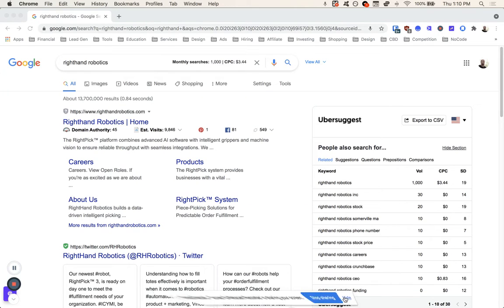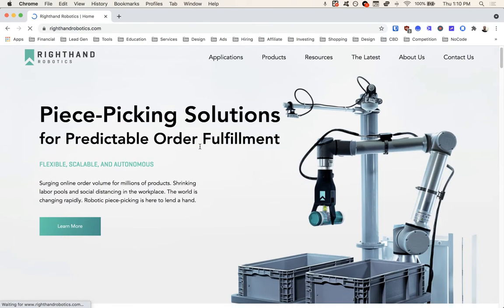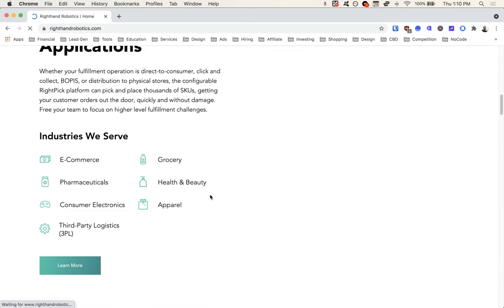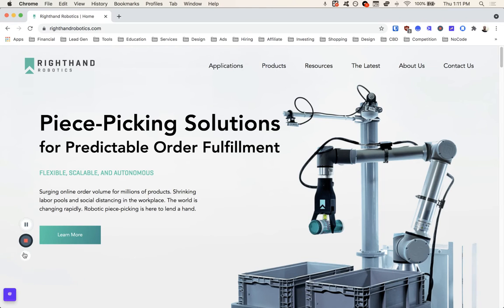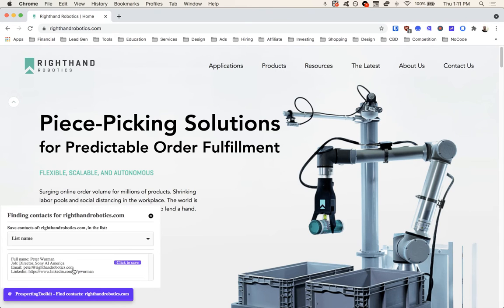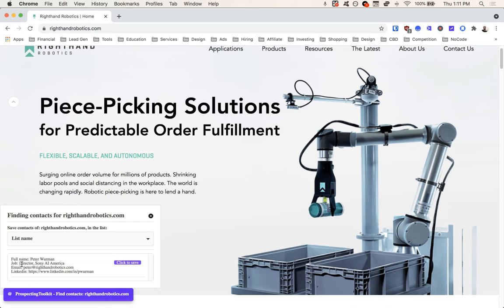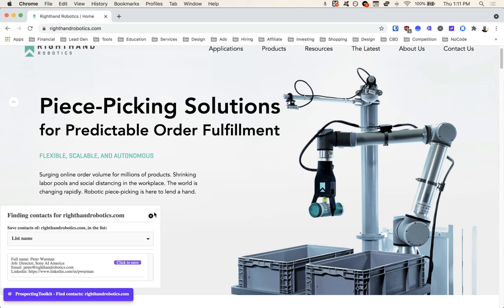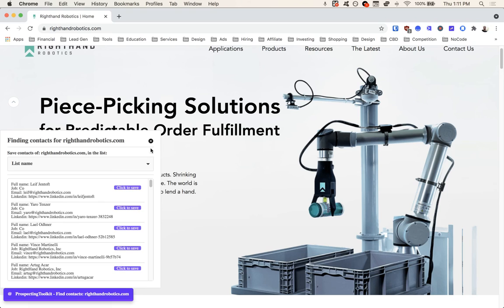Scrape Emails from Any Website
You can now get emails from practically any website on the internet.

✅ To learn more about how to get customers with cold email, check our 7-Day Cold Email Bootcamp

You can learn:
👉 The secrets to identifying your ideal customers
👉 How to develop a no-brainer offer
👉 How to build targeted prospect lists
👉 How to write cold outreach messages that GET REPLIES
👉 How to convert incoming leads into qualified meetings
👉 The perfect discovery call process
👉 The PROVEN sales process to close new customers!
👉 Land huge clients by adding Direct Mail
👉 Watch as I build a complete campaign (with results)